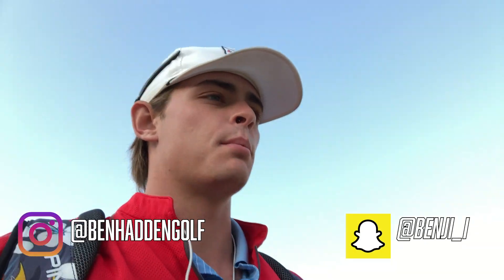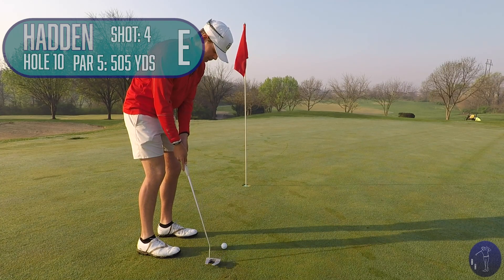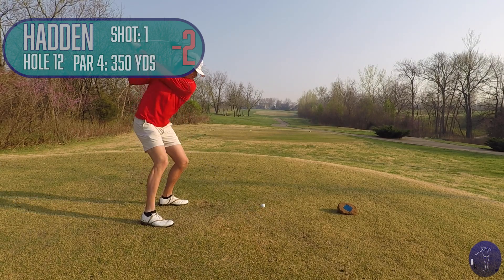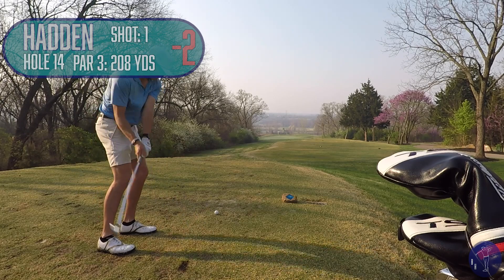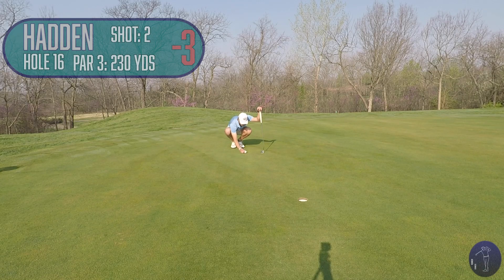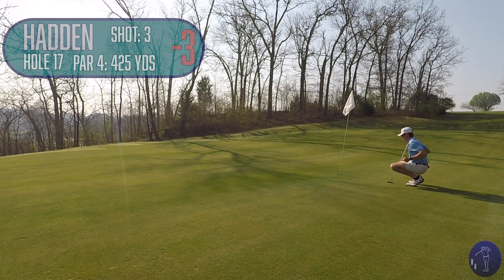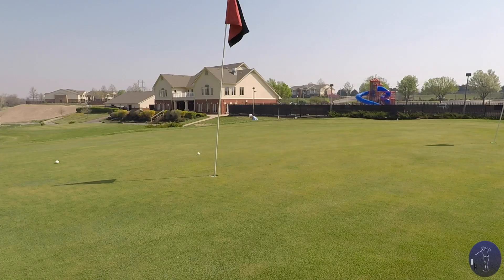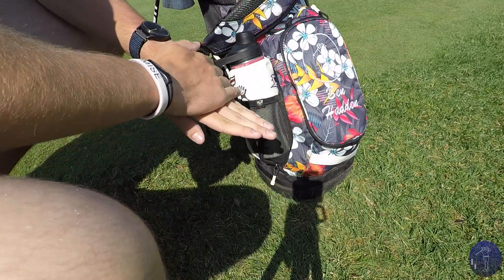"IF YOU DON'T PLAY WELL, SCORE WELL" pro golf course vlog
This video talks a little bit about managing the course when you don't have your best stuff, and what parts of your game need to be sharp in order to shoot the lowest possible scores every day. A lot of people are confused by the difference between scoring well, and playing well. I hope this video gave a good example for what makes the difference between shooting 69, and 73 when you aren't hitting the ball incredibly.

(buy through these links, and I get a kick back)
BOOKS
Golf Is Not a Game Of Perfect
Golf Is A Game Of Confidence
Unconcious Putting
How I Play Golf
TRAINING AIDS
Putting Stick
Figure 8
Foam Roller